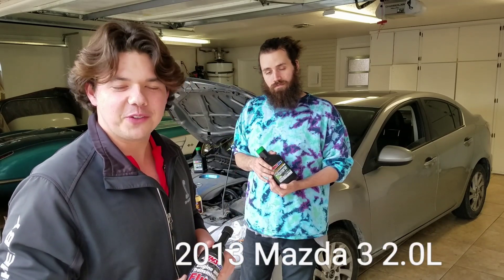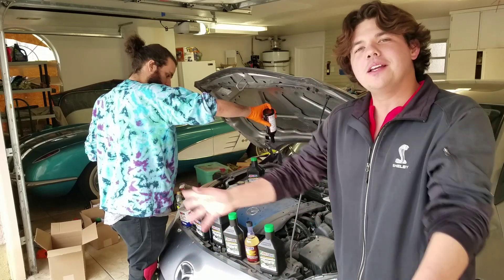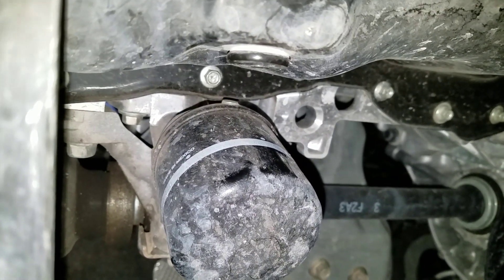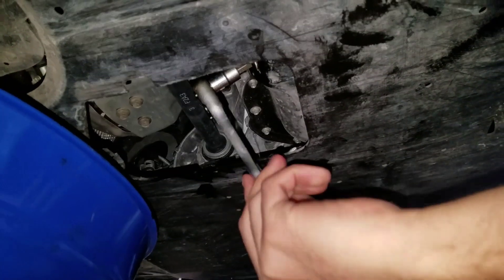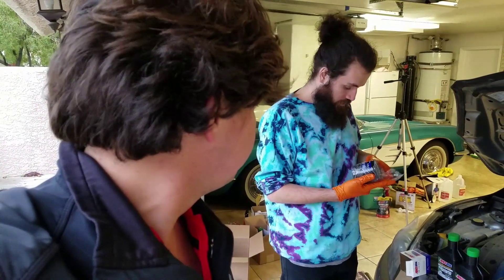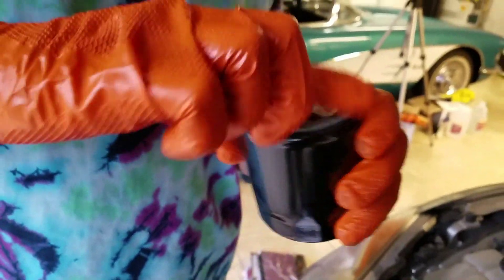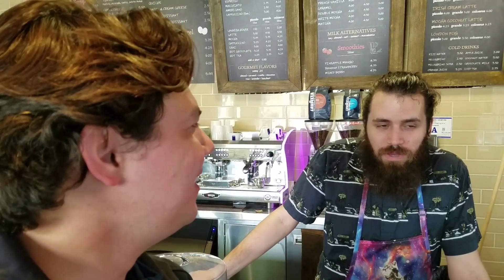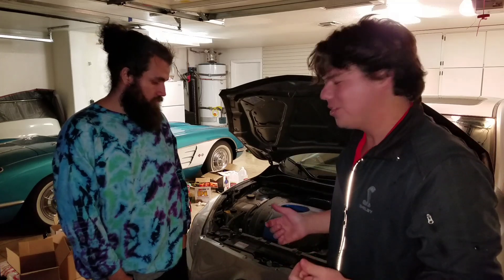2013 Mazda 3 2.0L Motor Oil change & Amsoil Flush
We got astounding results with Mike's 2013 Mazda 3 2.0 L. We did Amsoil engine flush and change the motor oil to Amsoil Signature Series 100% synthetic 0W-20.

Mike is amazed at how smooth is car runs and idles and it now starts much faster for him as well.

We always look for results like this on Synthetic Oil Protection.

Steps:
1. Click link under my name, Click link join now yellow bar Preferred Customer for 1 year. Click add to cart. Note: Amsoil will not keep your CC info.
2. Click look up your vehicle.
3. Click auto light truck.
4. After you have all the products added double check then complete order.